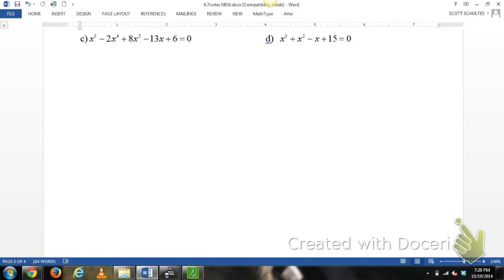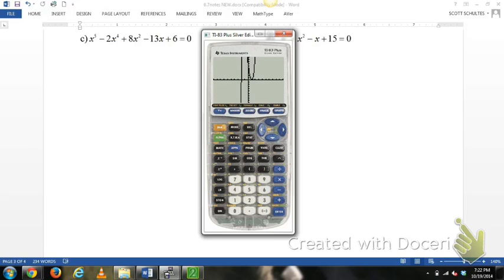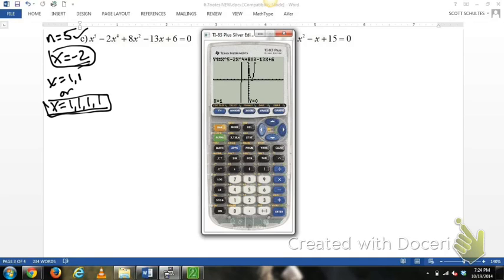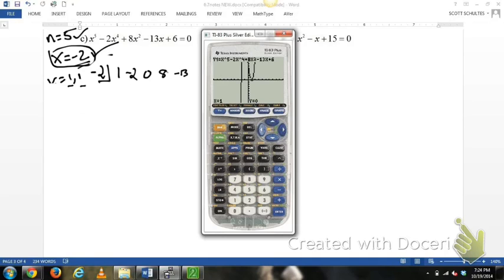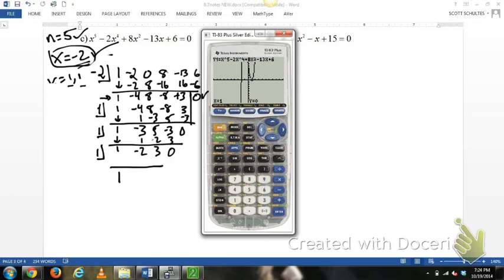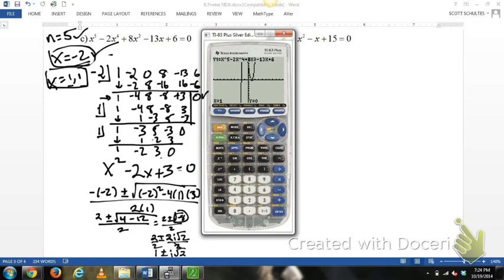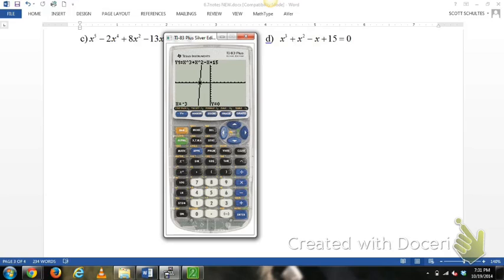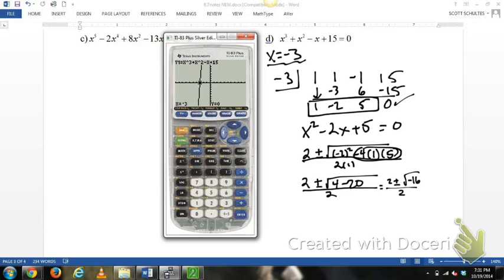more solving polynomials